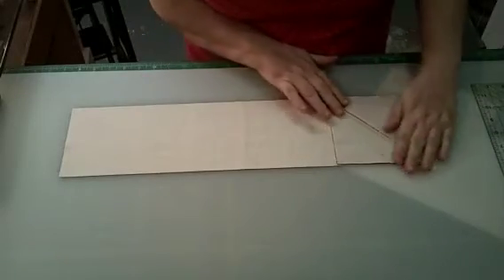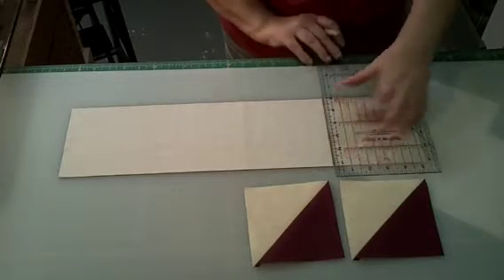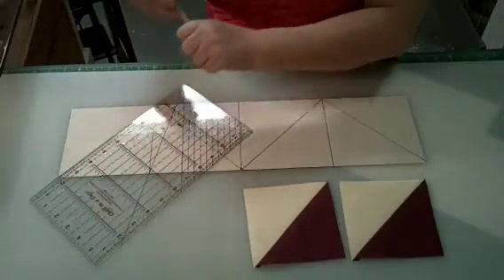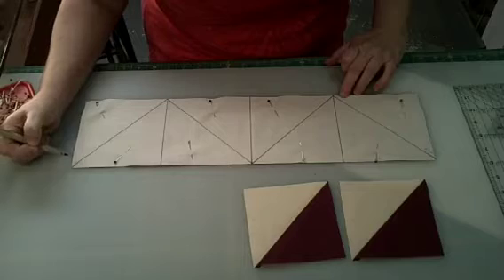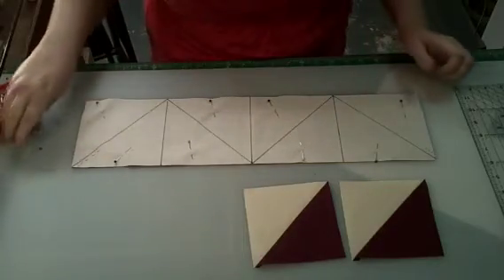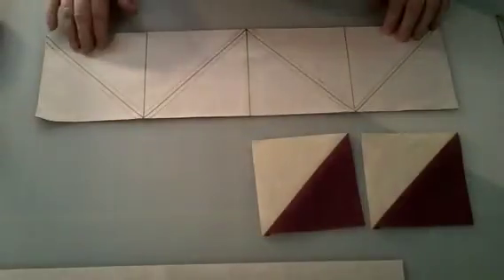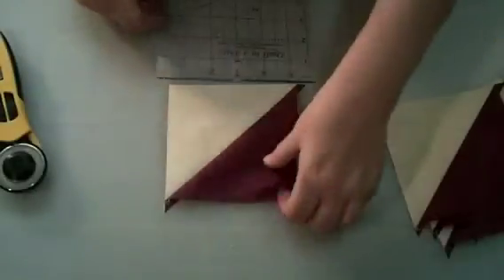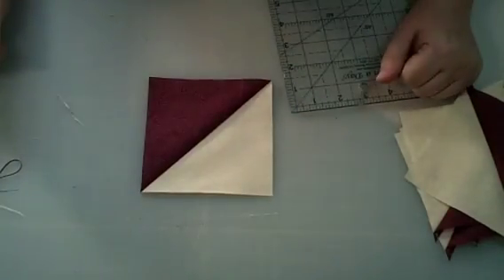Bias-Free Half Square Triangle Tutorial